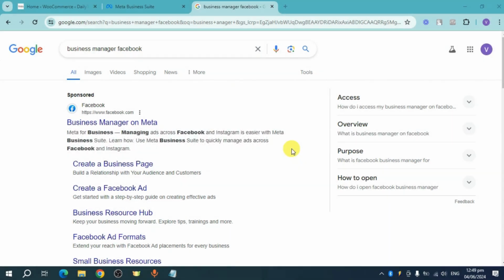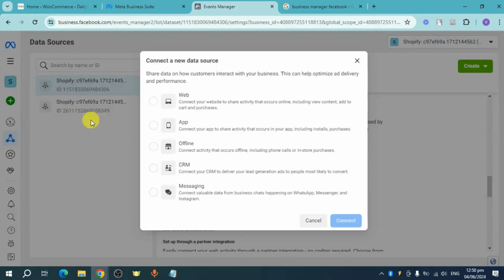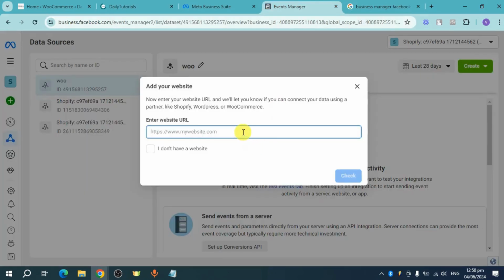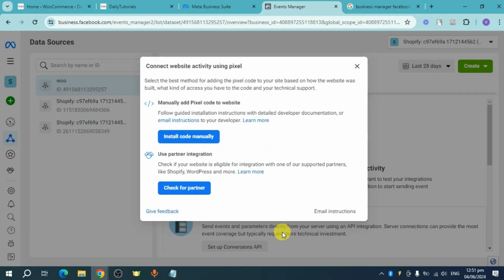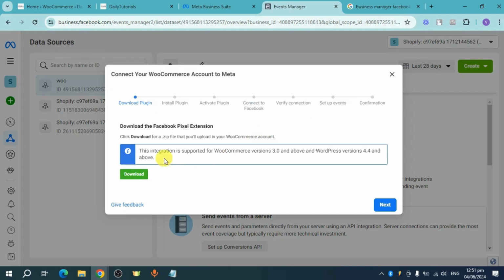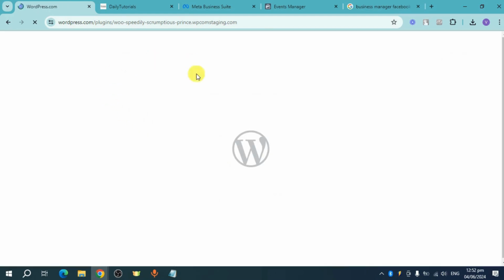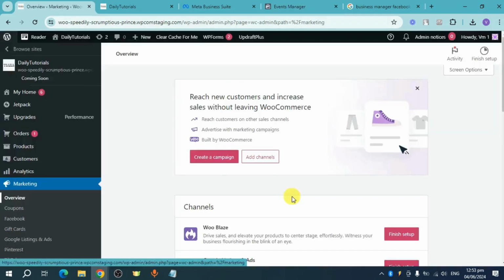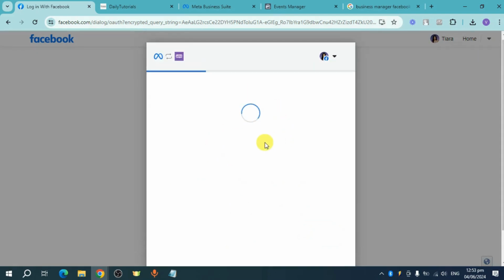How to Set Up a Facebook Pixel on WooCommerce (update) | WooCommerce Tutorial (2027)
Setting up a Facebook Pixel on your WooCommerce store is essential for tracking user behavior, optimizing ad campaigns, and measuring conversions. With the latest updates, integrating Facebook Pixel has become more seamless and powerful. This tutorial will guide you through the updated process of setting up a Facebook Pixel on WooCommerce.

In this tutorial, you’ll learn:
How to install the Facebook for WooCommerce plugin and connect your store to Facebook.
Step-by-step instructions for setting up and verifying your Facebook Pixel.
Tips for testing and optimizing your Pixel to track events effectively.

Boost your marketing insights—follow these steps to set up a Facebook Pixel on WooCommerce!